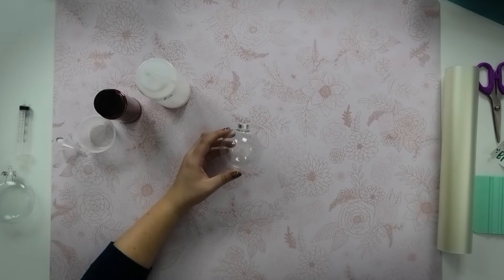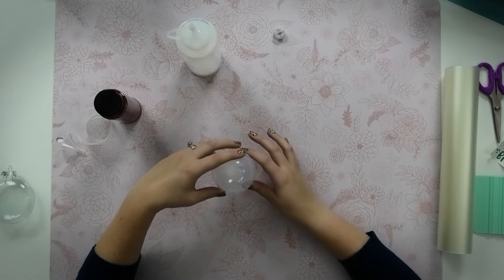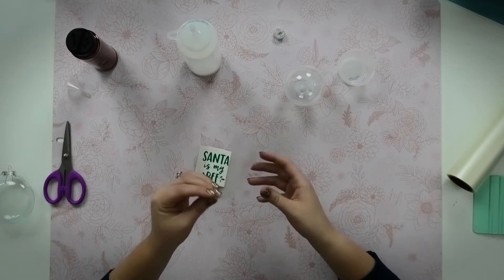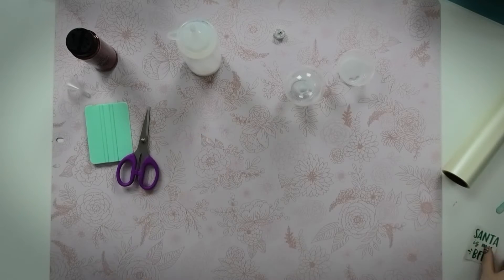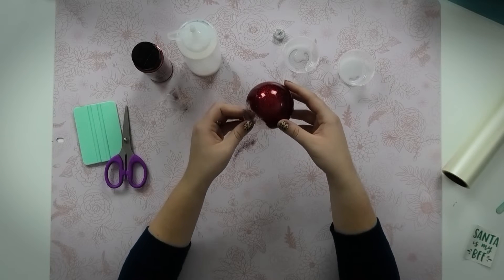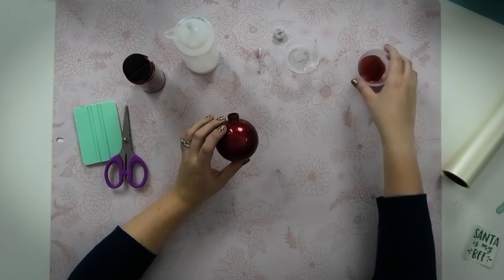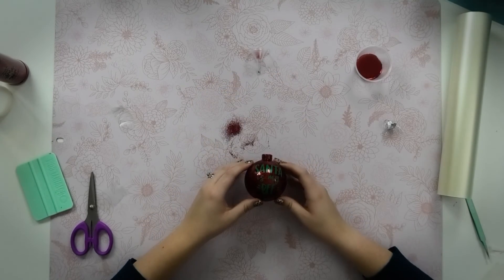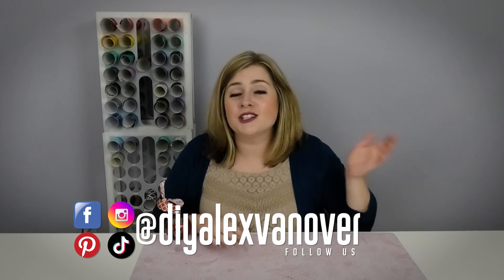How to Make DIY Glitter Ornaments Personalized With Cricut Maker | DIY Christmas Ornaments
Essential Oil Funnels (for glitter)

2oz Portion Cup

Round Ornaments: Michaels.com (or any other craft store)

DESCRIPTION ✨
Have you tried to make Glitter Christmas ornaments that you personalized using your Cricut? DIY glitter ornaments are so much fun to make for the holidays! Your Cricut can help you make personalized decals to make your ornaments customized for your family and friends. DIY ornaments with your Cricut are great gifts to give this holiday season. Glitter Ornaments are a great gift for new homes, new babies, newlyweds, and more!

143VINYL.com (formerly 651VINYL.com) has the fastest shipping and the customer service is 🌟🌟🌟🌟🌟!